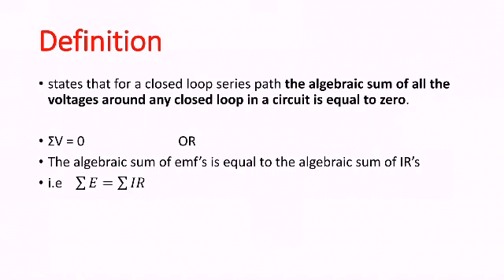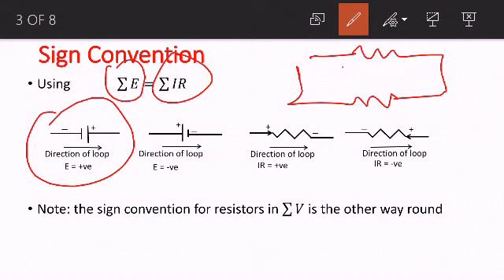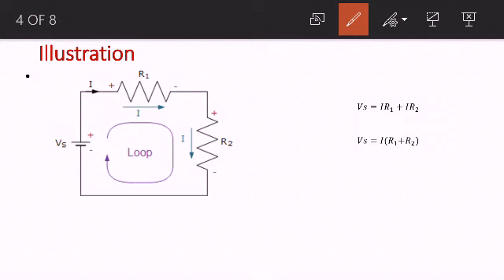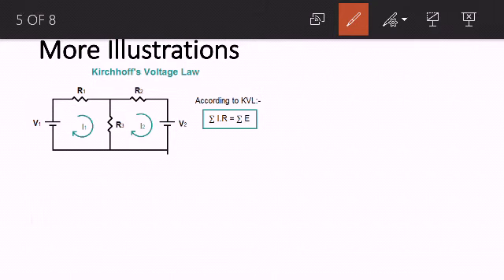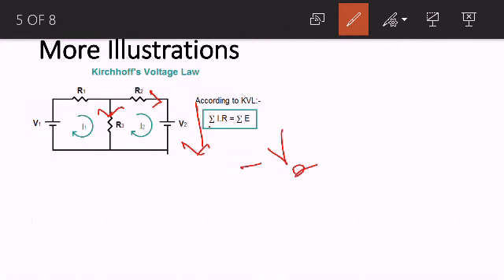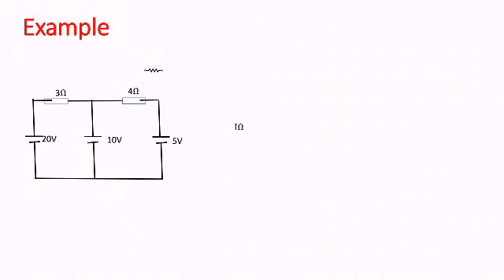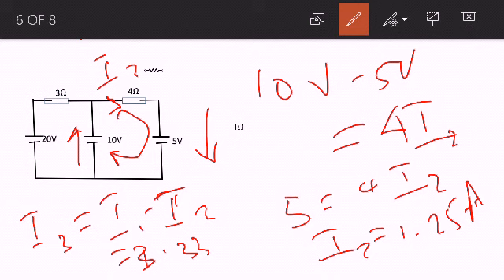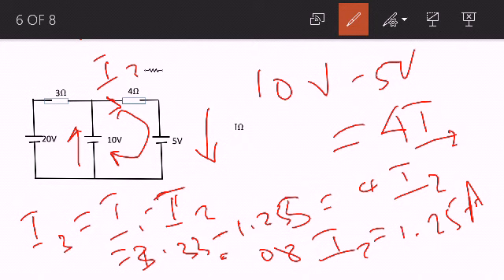Kirchoffs voltage law(dc circuit)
Learn the basics of Kirchoffs voltage law